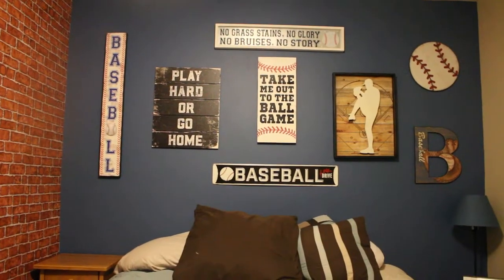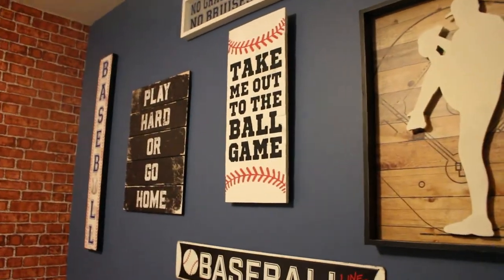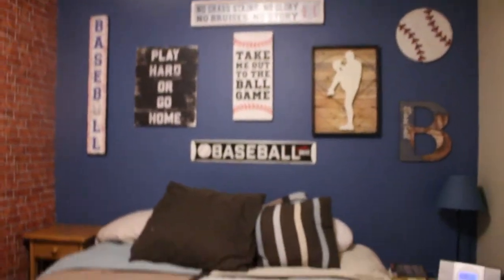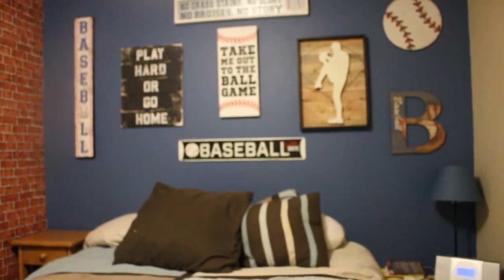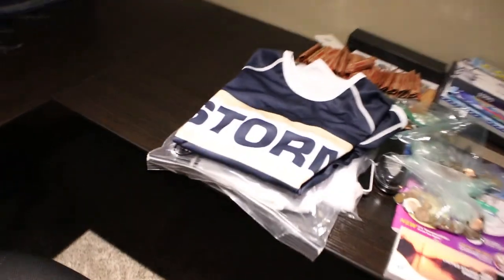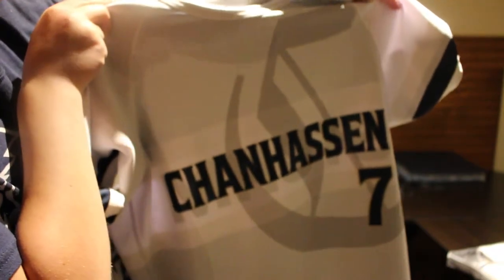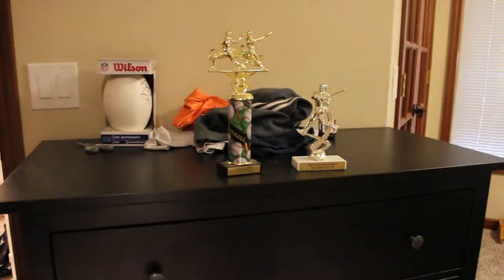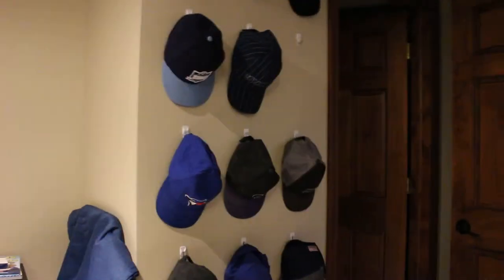My new baseball bedroom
Check it out! I just moved bedrooms and this video will show you my awesome new baseball themed bedroom